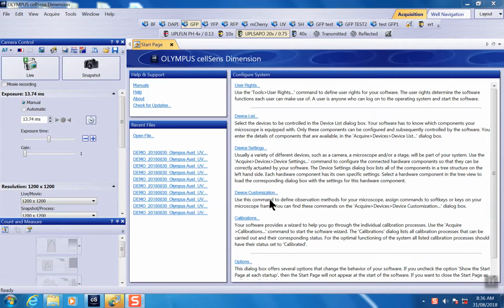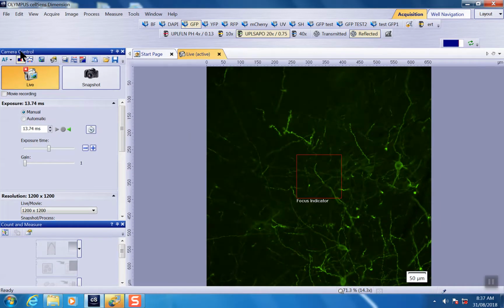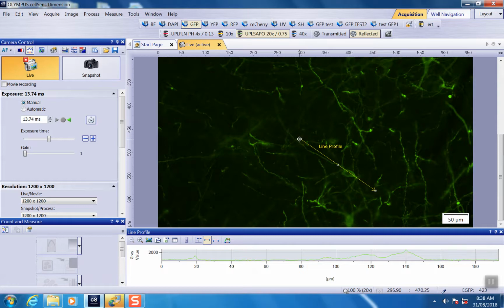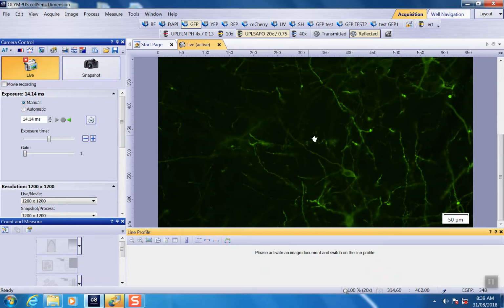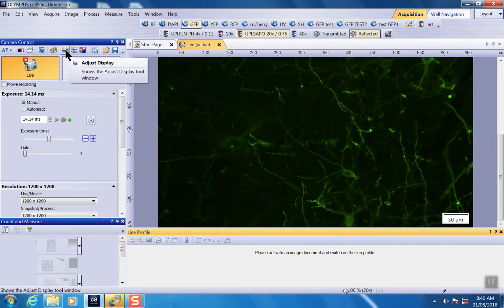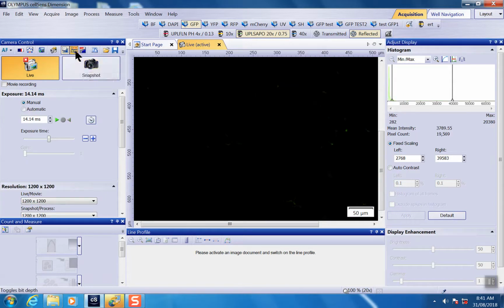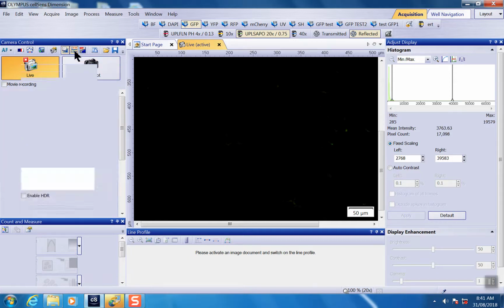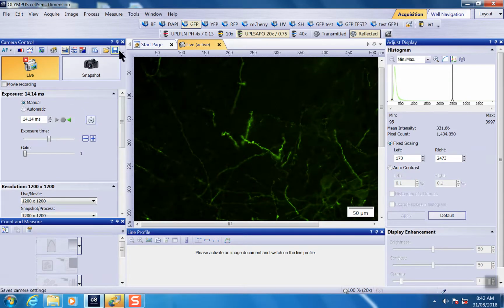Cellsens DI V2.1 Setup 95B Camera on IX83 Part2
Set up Prime 95B camera on Cellsens Dimension